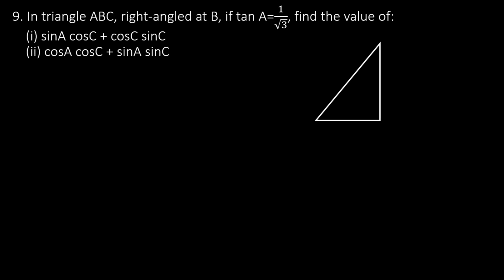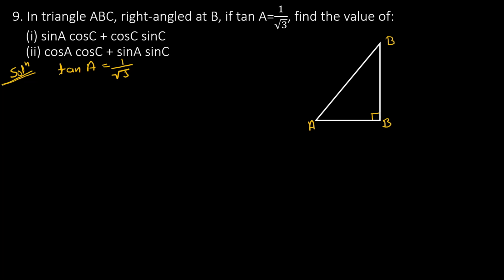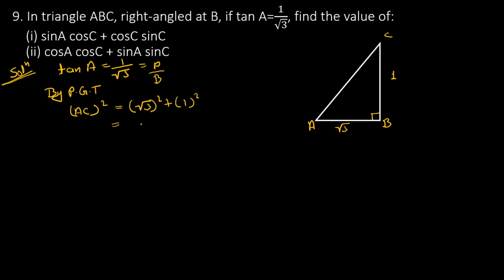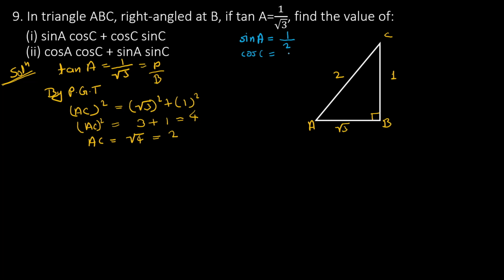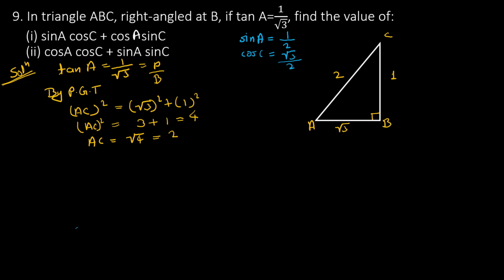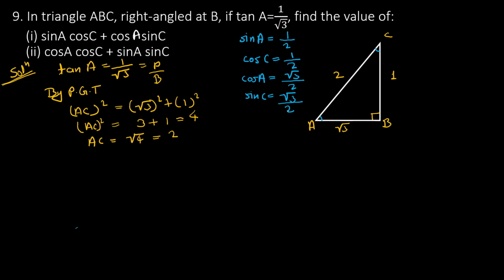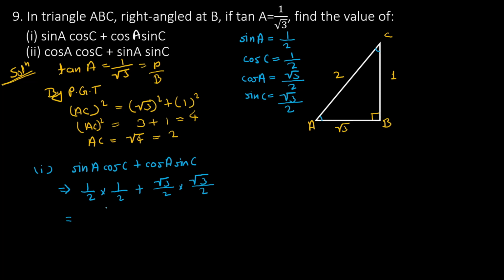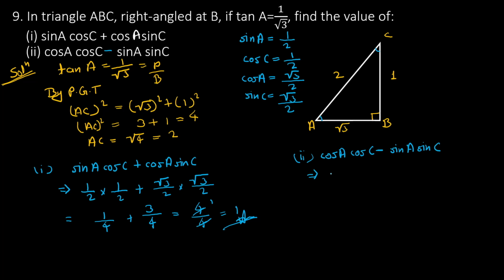NCERT Class 10 Math Exercise-8.1 Ques-9 NCERT Solution Series Video- 05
Ques 9: In triangle ABC, right-angled at B, if tan A=1/√3, find the value of:    (i) sinA cosC + cosA sinC    (ii) cosA cosC + sinA sinC

CLASS X

Trigonometric Chapter- 8
Video Lectures

Important Feature
(i) Starting now to endless journey

(ii) Trying to do best for you

(iii) Free and detailed lectures

(iv) Completing course starting from now

(v) Each question and Chapters are discussed in detailed

(vi) Endless learning

(vii) Series wise education

(viii) Important Highlights for board Education

(ix) Watch unlimited times, any time or any day

(x) Free videos of Solutions

(xi) Provides best video quality
All. the. Best
NCERT Series
We provide free education and Solutions for. all of your problems.
Next video will be available soon.
.Recommend the education to your mates